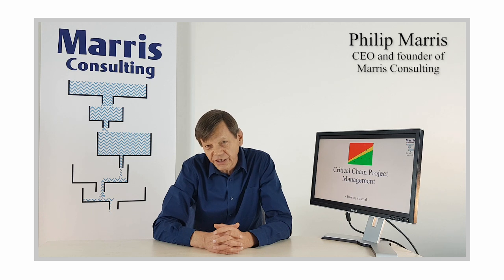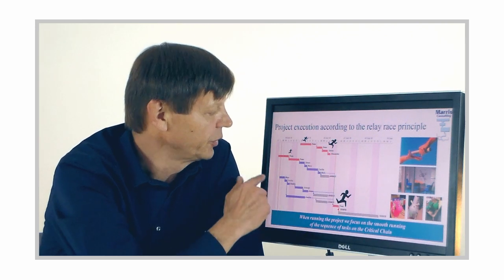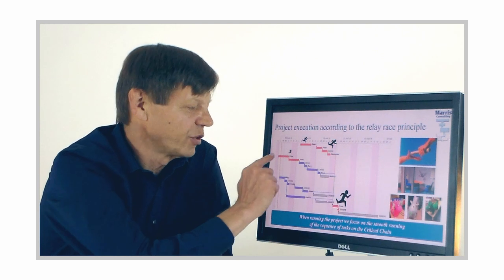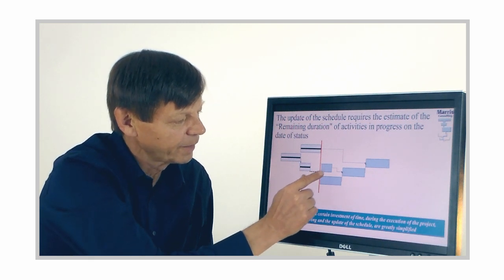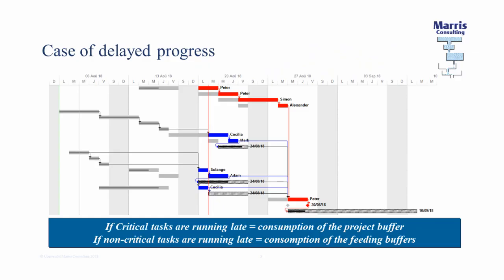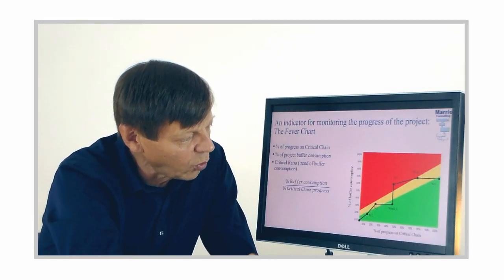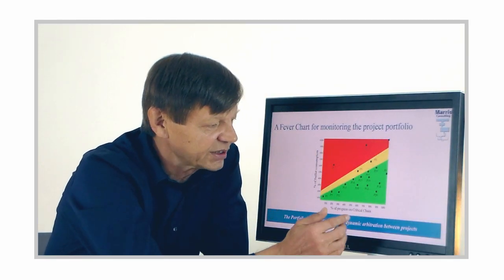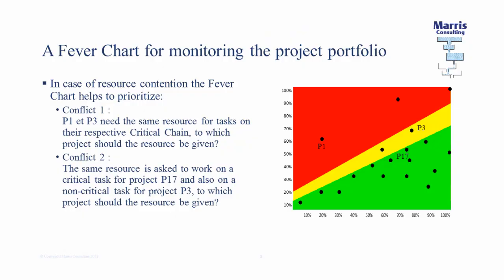Critical Chain Training - Execution the Critical Chain Way 3/4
In this third video of a series of 4 presenting the Critical Chain Project Management (CCPM), Philip Marris, CEO & founder of Marris Consulting, explains project execution the CCPM way.

In this video, Philip Marris explains - among others - the Fever Chart: a very convenient and powerful visual management tool.

Critical Chain Project Management (CCPM) differs from traditional Critical Path Method (CPM) and promises to finish more projects on-time, with same resources.

This video series is a condensed version or our CCPM training course.